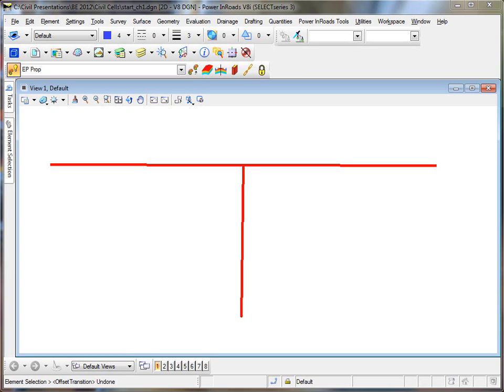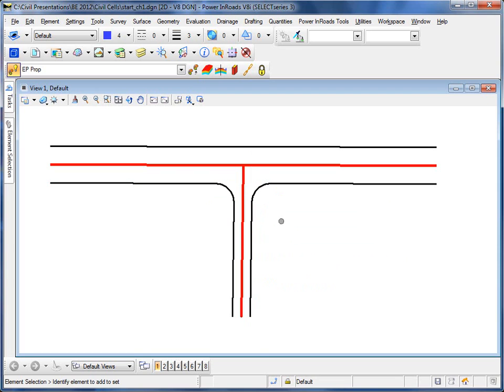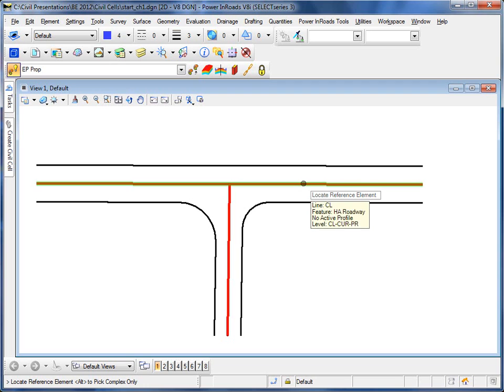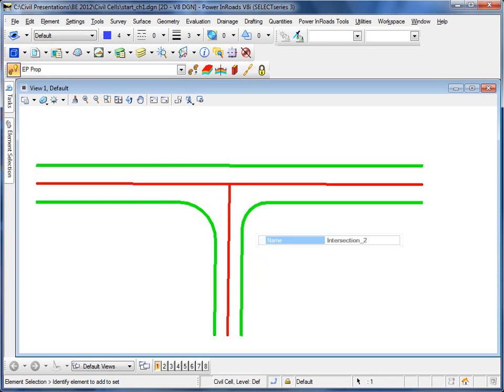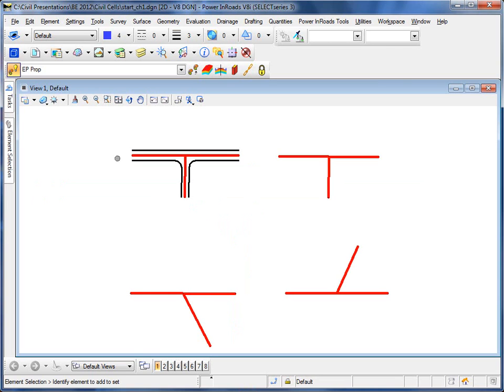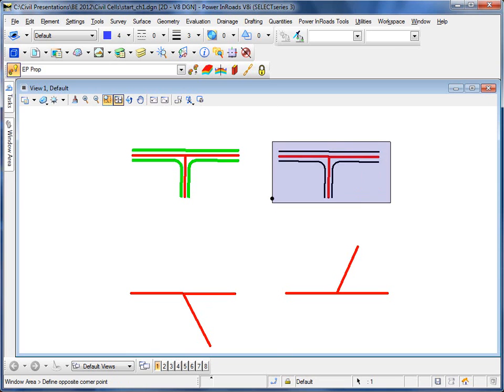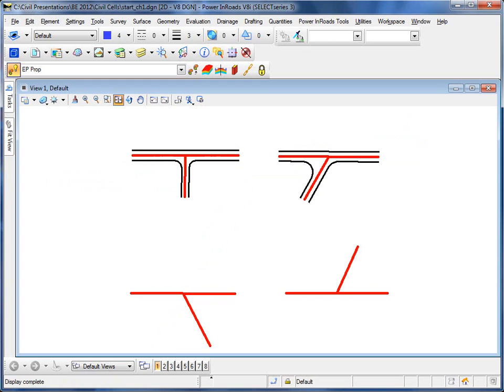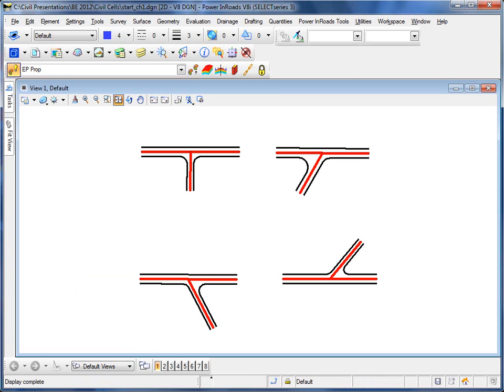Civil_Cells_01_Introduction